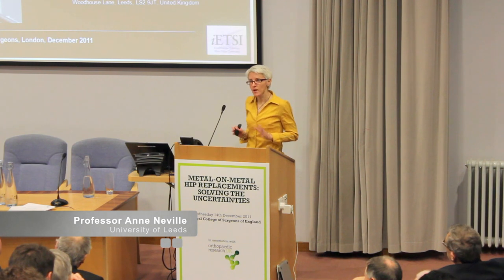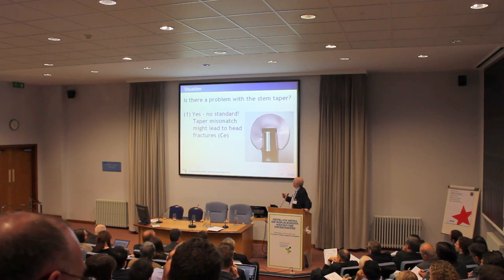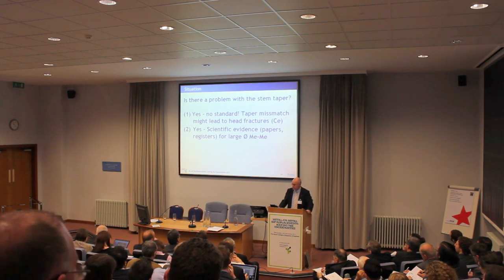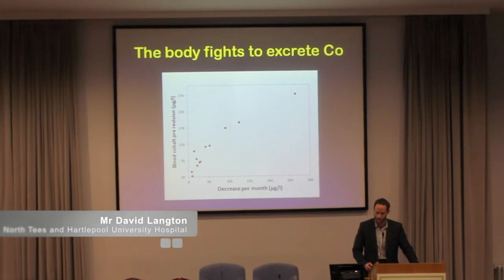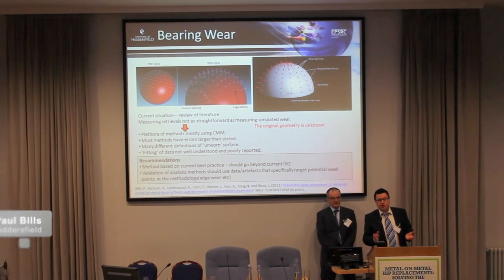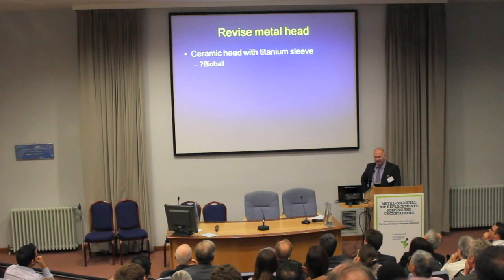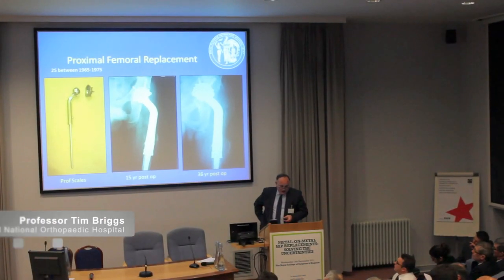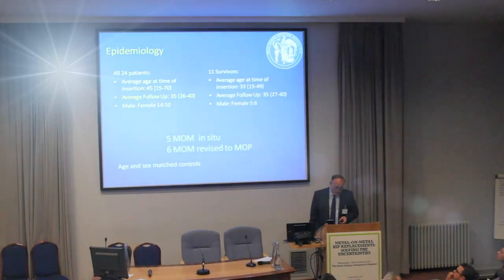Metal-on-Metal Hip Replacements: Solving the Uncertainties (Trailer 2)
New evidence on the management and mechanism of failure of metal-on-metal hip replacements is rapidly emerging. This meeting will summarise and appraise the emerging evidence from the forthcoming symposia in the JBJSAm and CORR journals and the meetings of the American Academy of Orthopaedic Surgeons, The Biritish Hip Society and EFORT.